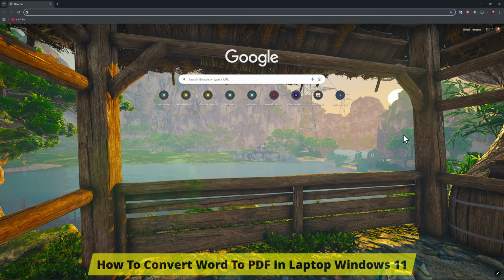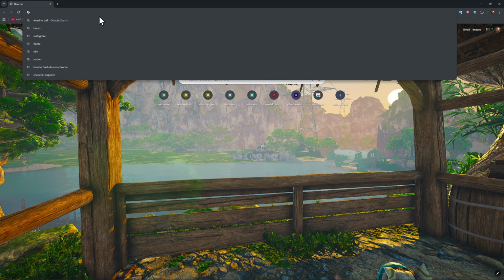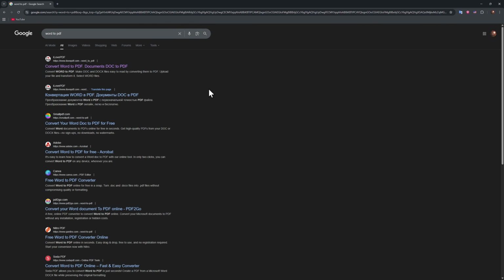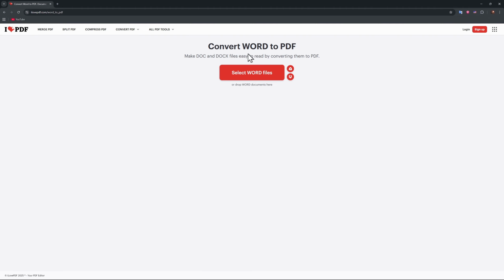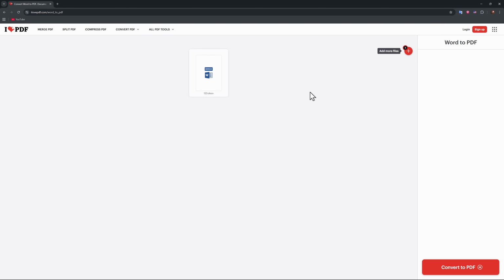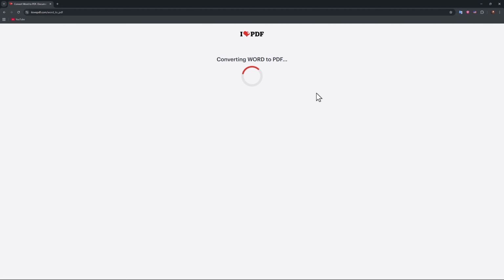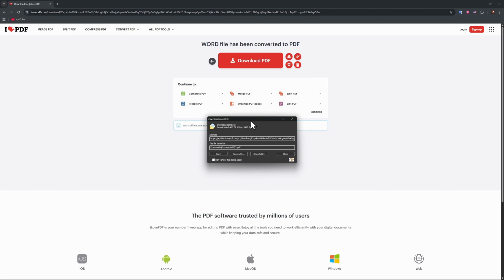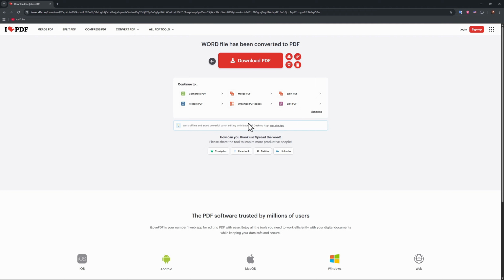How To Convert Word To PDF In Laptop Windows 11 | Updated & Easy MethodUnlisted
How To Convert Word To PDF In Laptop Windows 11

Looking for a guide on how to convert Word document to PDF? In this video, we'll guide you on how to convert Word file to PDF.